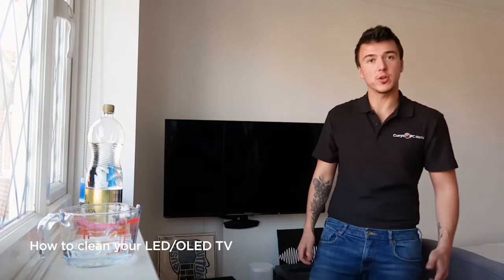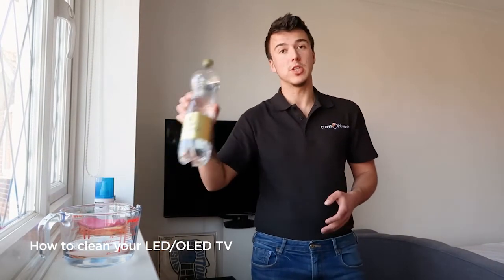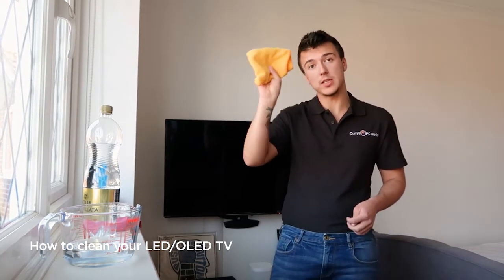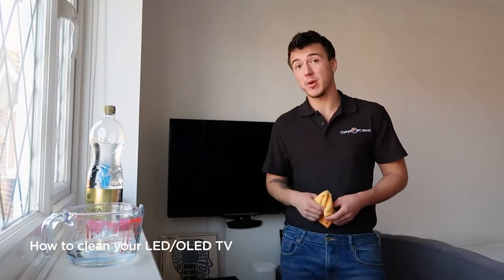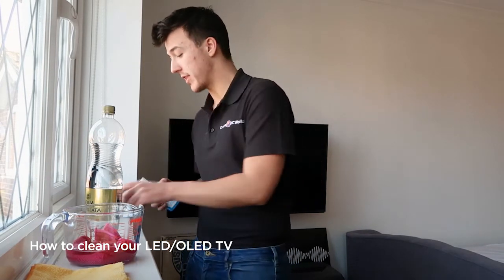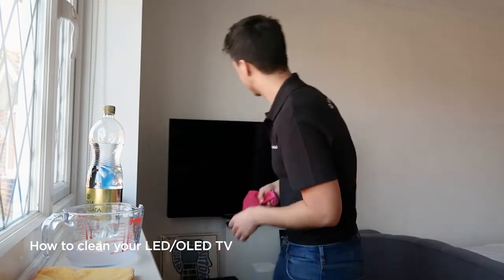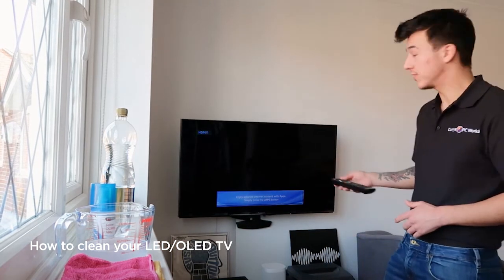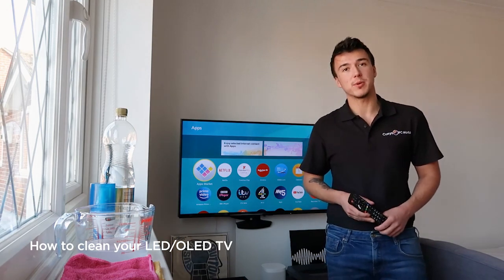How to clean your LED/OLED TV | Home Tech Tips | Currys PC World